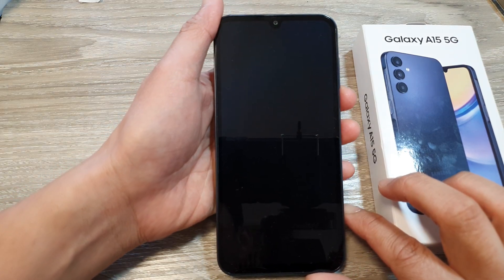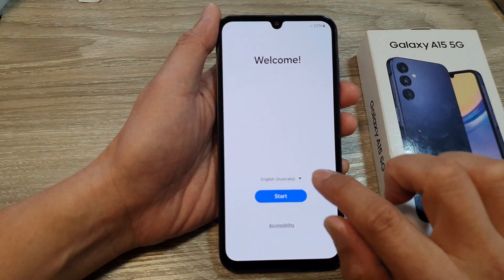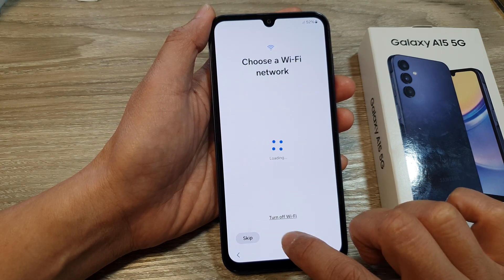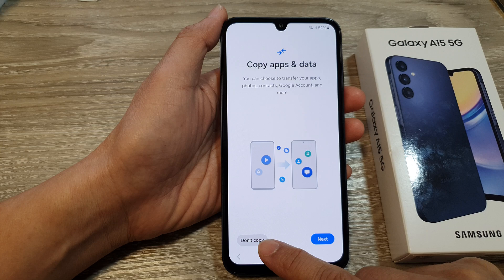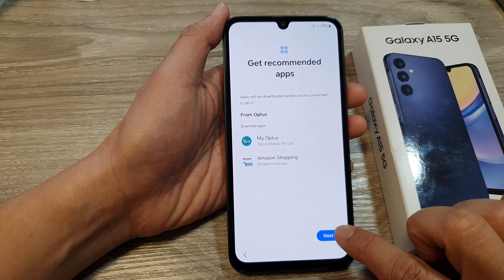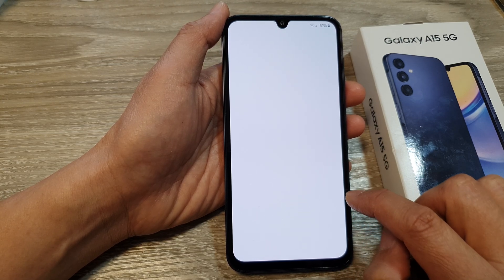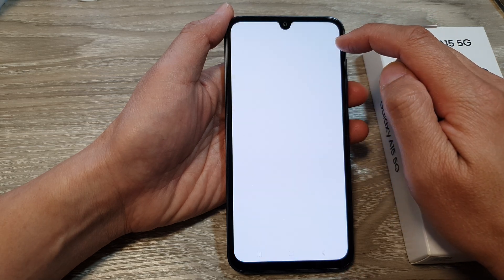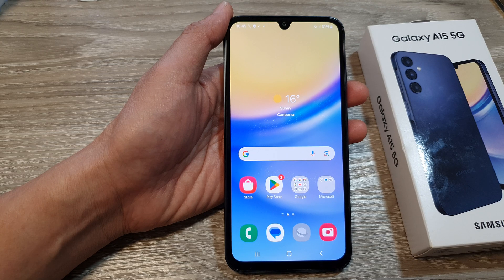📱 Expand Your Storage: Insert/Remove MicroSD Card on Samsung Galaxy A15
In this video, I will show you how to quickly set up the Samsung Galaxy A15 to the home screen.
This simple ITJungles tutorial will guide you through the steps to quickly and safely manage your device's storage.